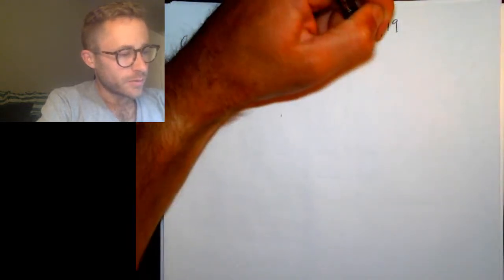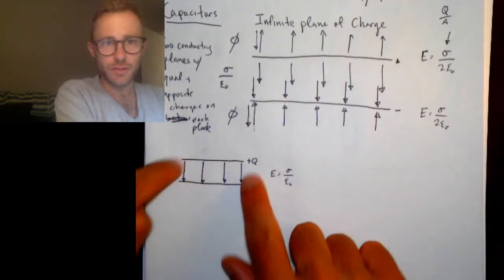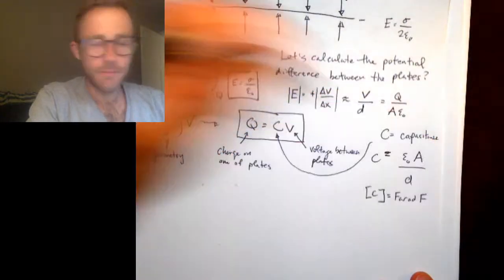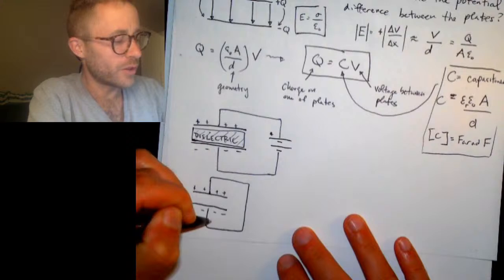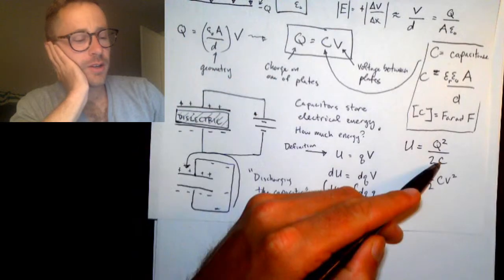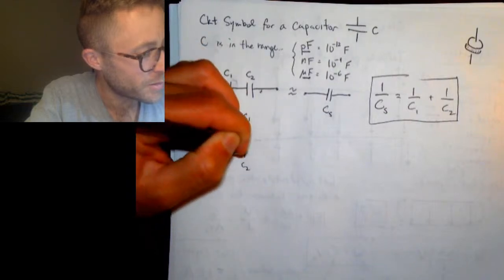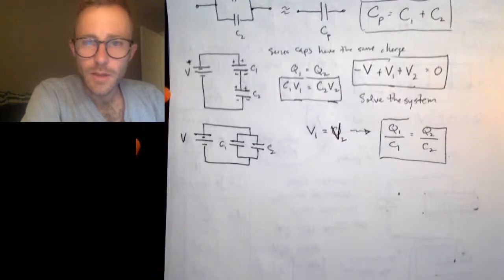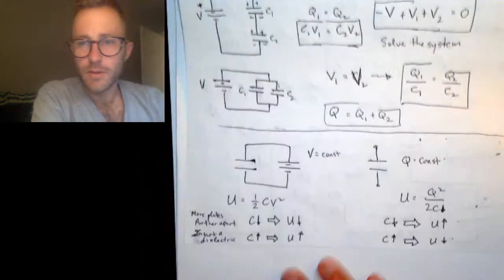CHL Week of 4/19